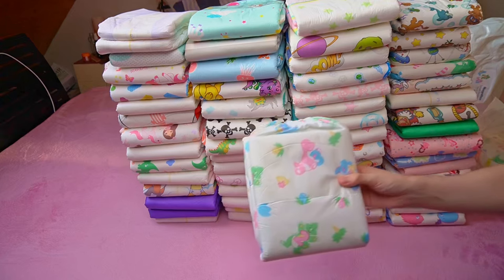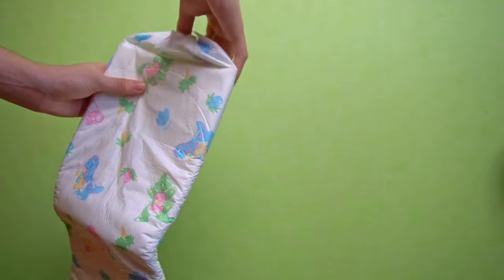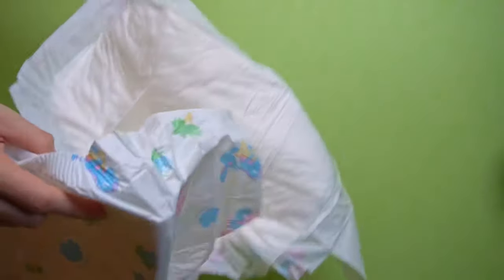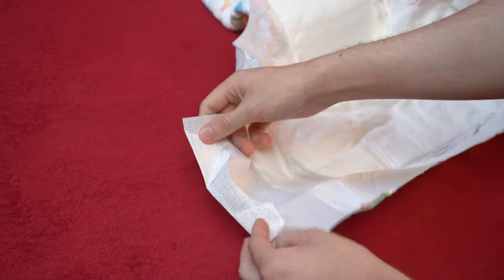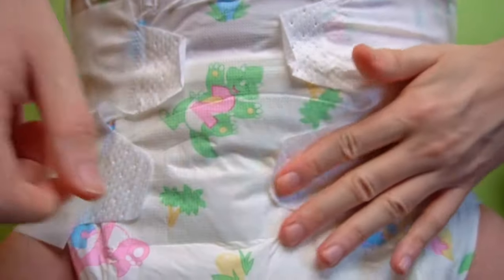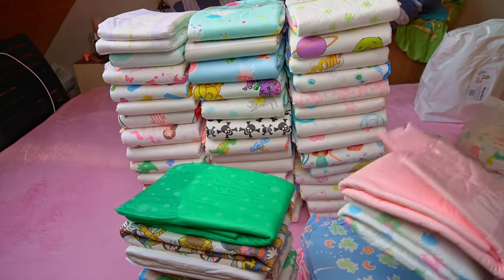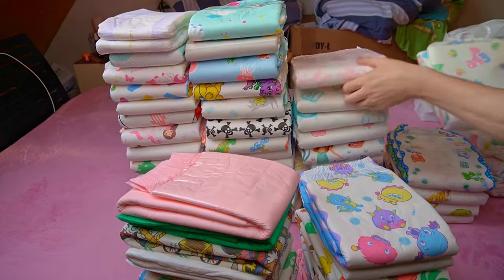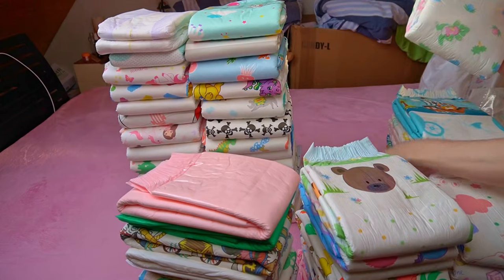Adhesives like this have NEVER been seen before: Bambino magnifico in the practical test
Are all adhesives the same? Bambino does things differently and reinvents them with the magnifico! You can find out what makes them so special in this video, along with my results from the everyday test and everything else you need to know about this diaper.